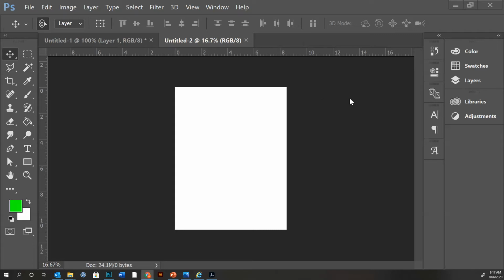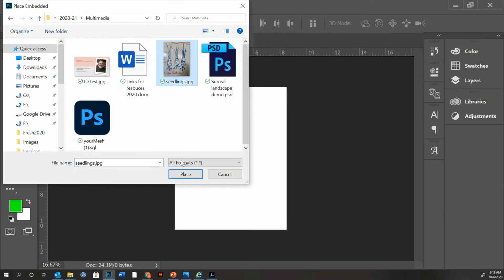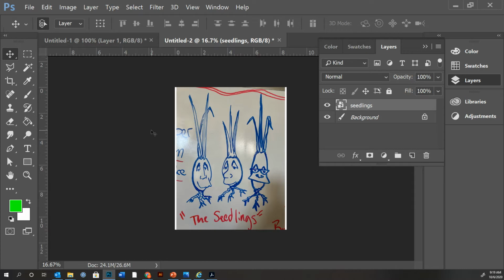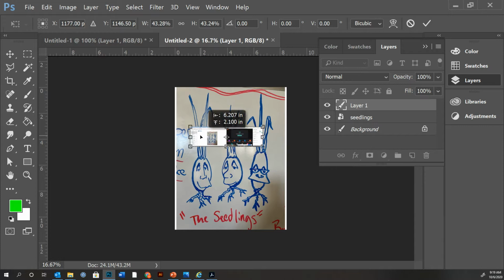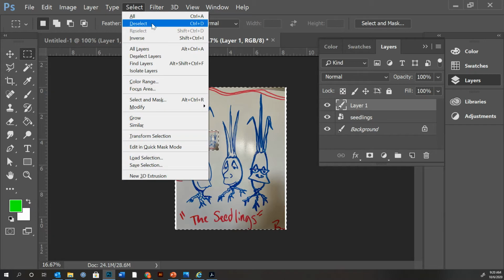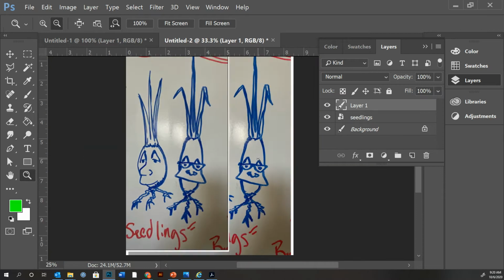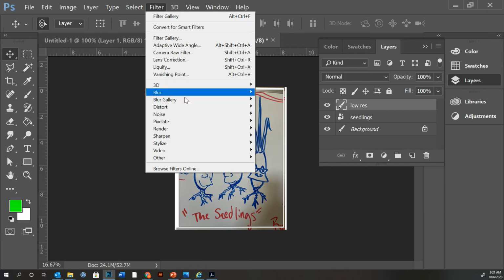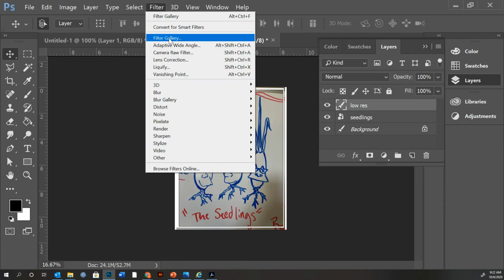Placing and Filtering images in PhotoShop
1 of 3 videos on coloring a hand drawing in photoshop